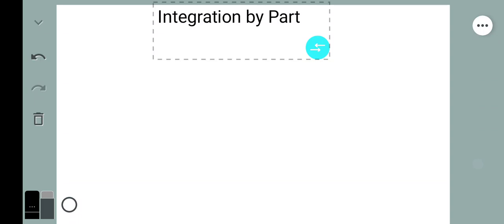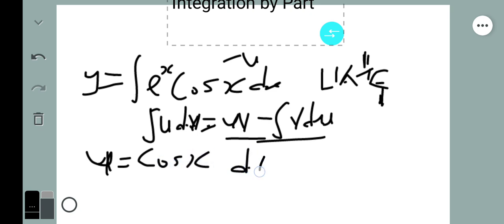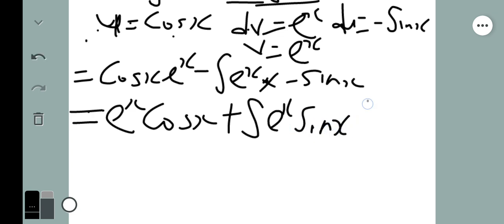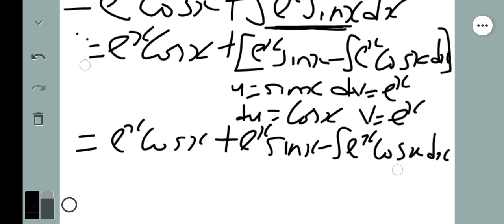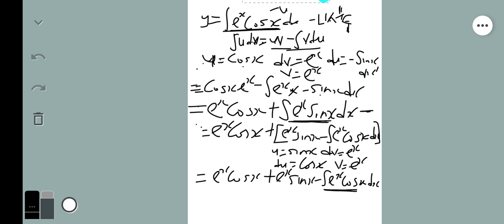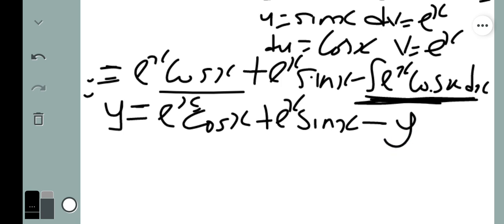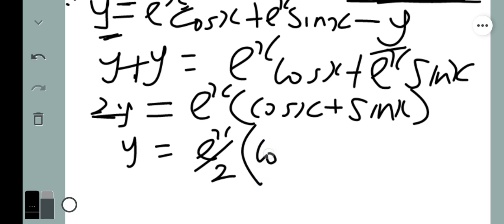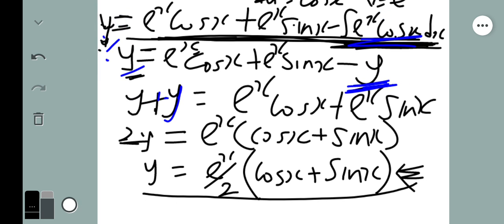INTEGRATION BY PART (2)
Further example on integration by Part, giving you other insights to tackle difficult problems on such a method.